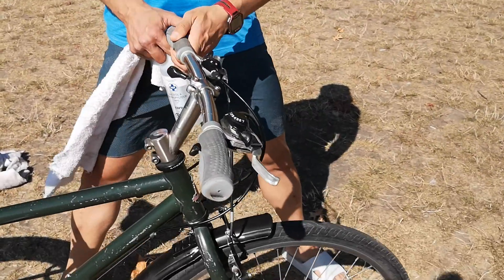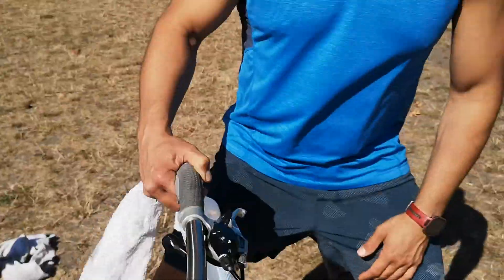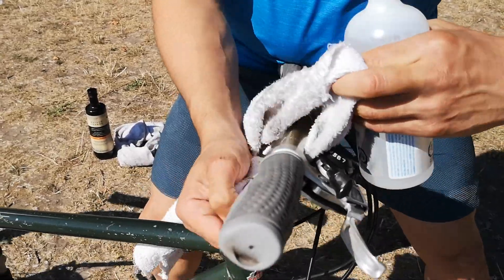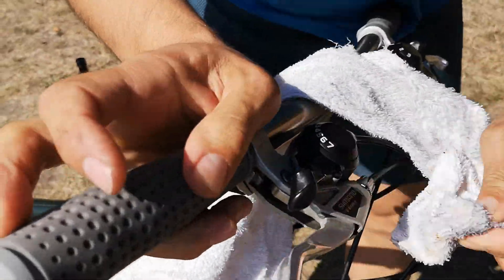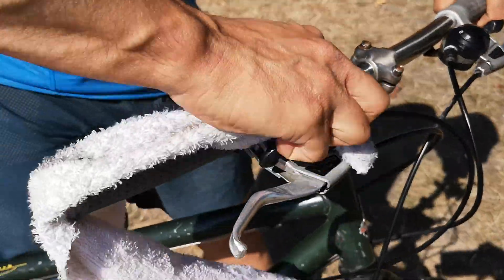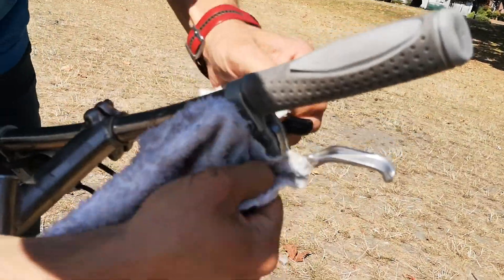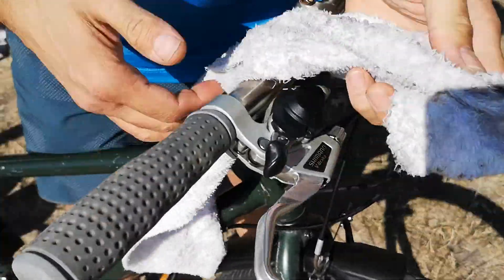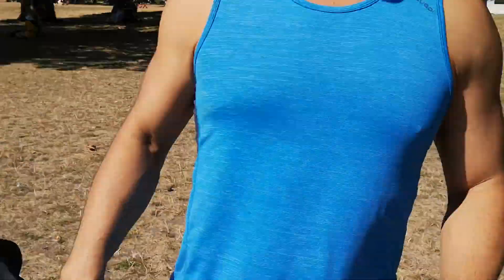Quick and Dirty Tip: Restore dirty old bicycle shifters to near new.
This video shows a quick and easy tip using household supplies on how to clean and detail dirty bike (indexing) shifters using rubbing alcohol.

Rubbing alcohol is a cheap and effective solvent to use (sparingly) to clean bike parts. Be careful not to use too much so as not to strip away the critical oils needed for smooth functioning of mechanisms.